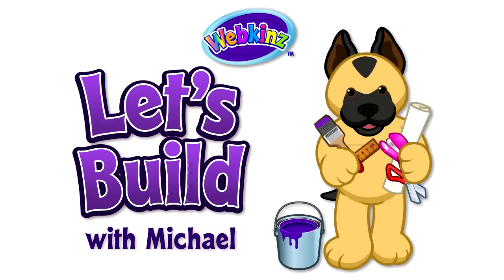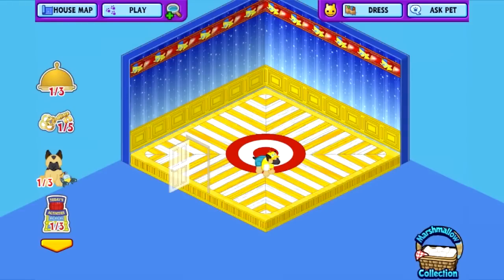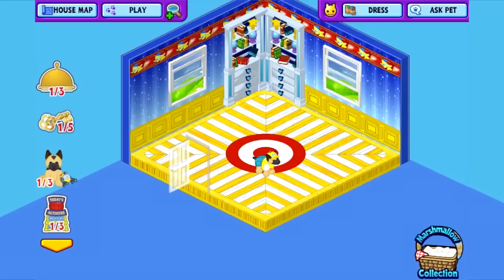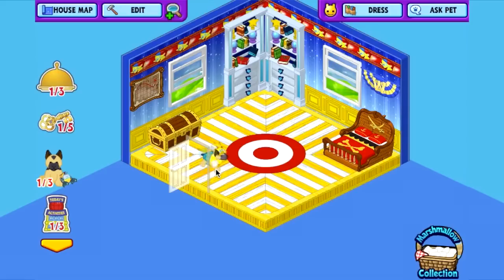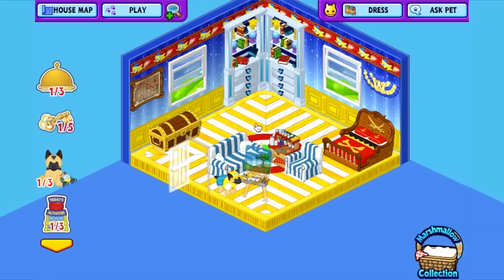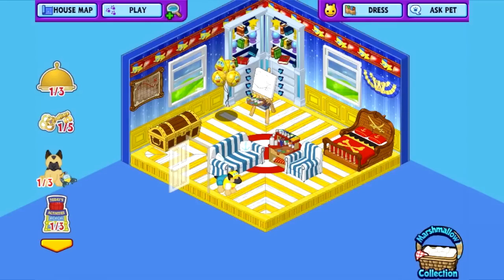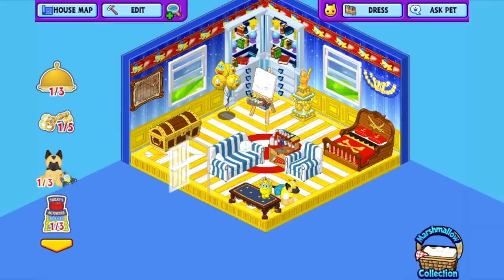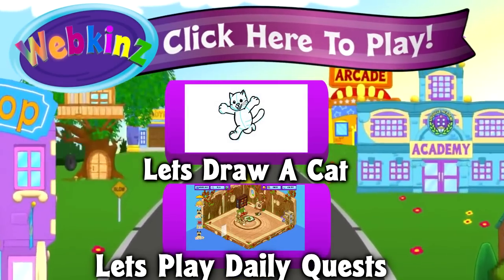Webkinz Let's Build: A Wacky Bedroom!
In this episode of Webkinz Let’s Build, Michael builds a bedroom using prizes from the Wacky Zingoz Celebration.

Create your own room design videos and upload them to YouTube!  We may feature your video on our Webkinz channel and on Webkinz Newz!  Just make sure you use “Webkinz Room Design” in your title!